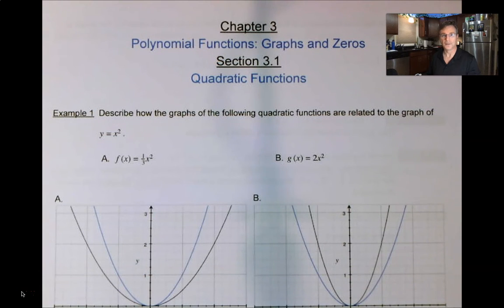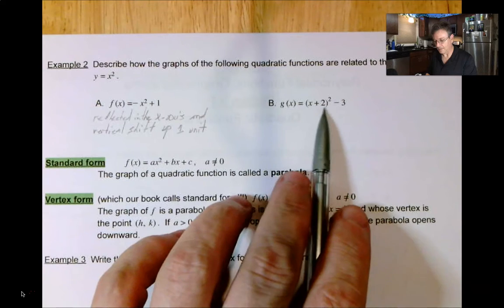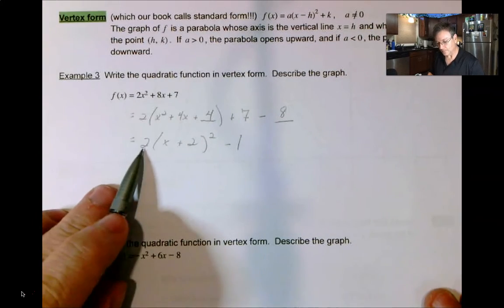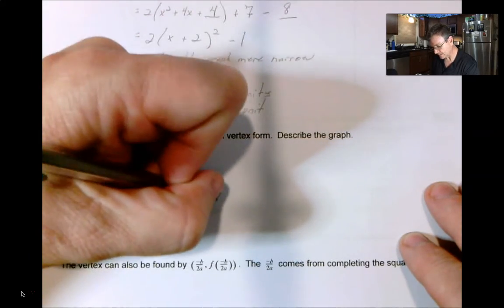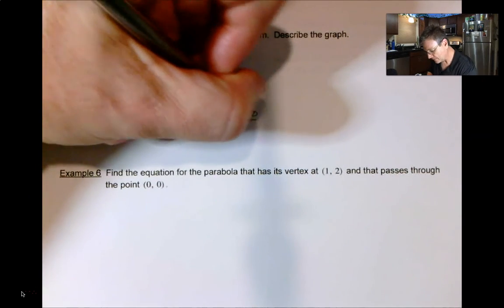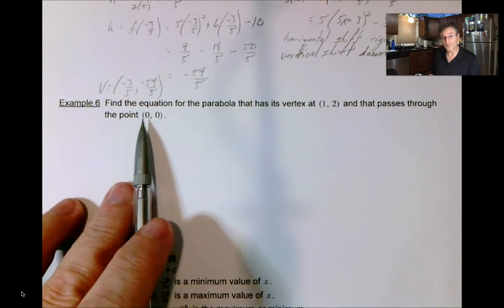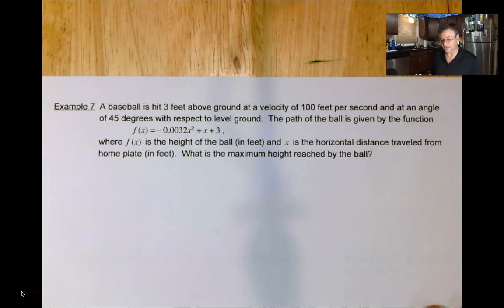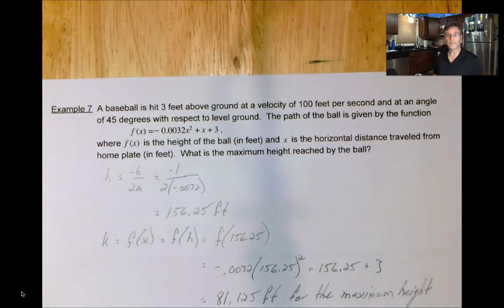Intro to Calc Section 3.1